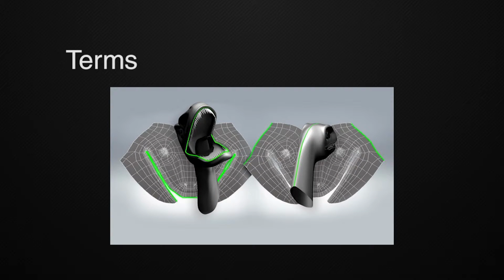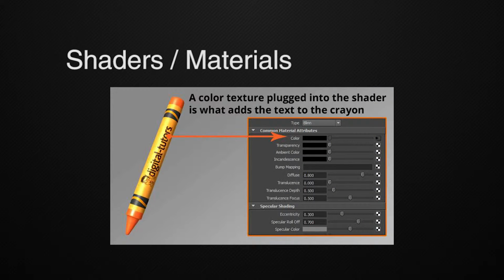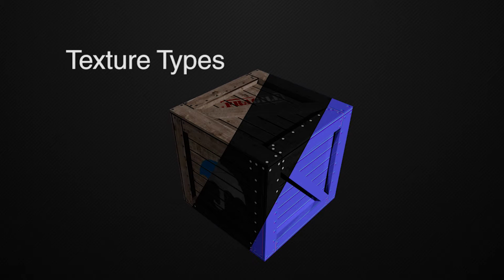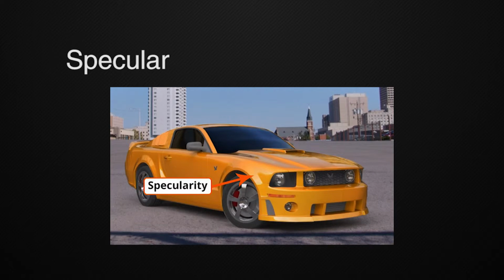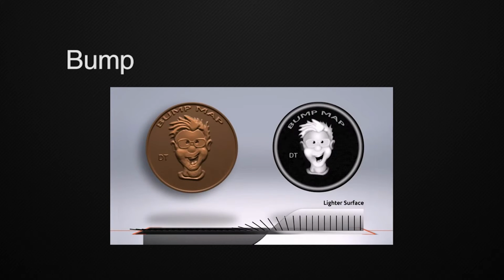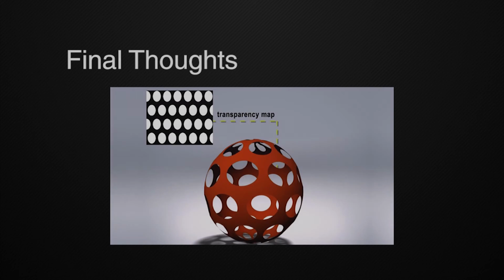Creating 3D Textures: Intro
Intro to my first tutorial series: on game texture creation in Maya and Photoshop.